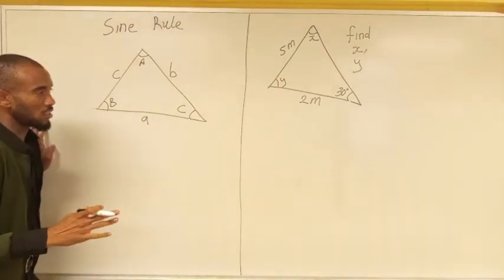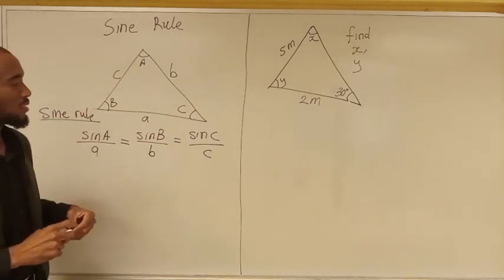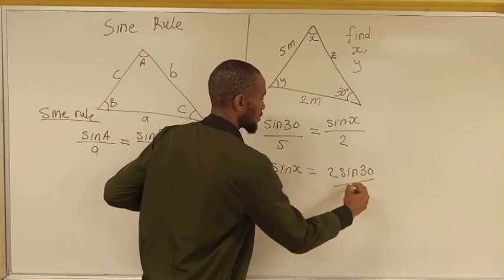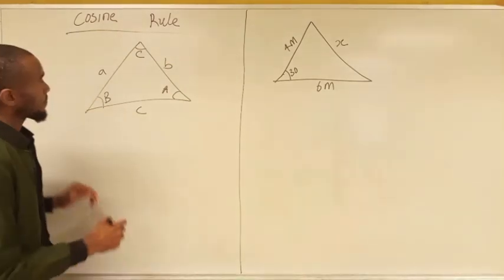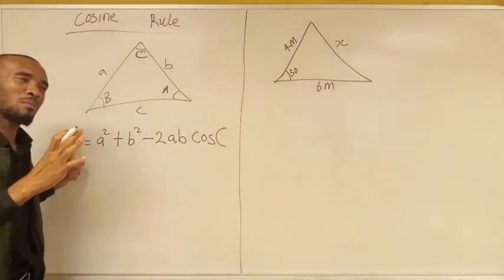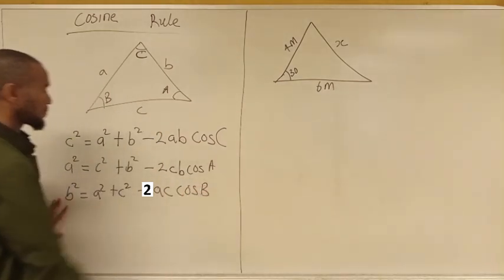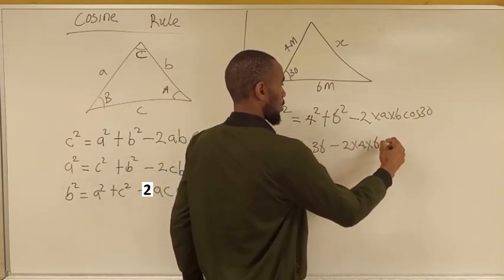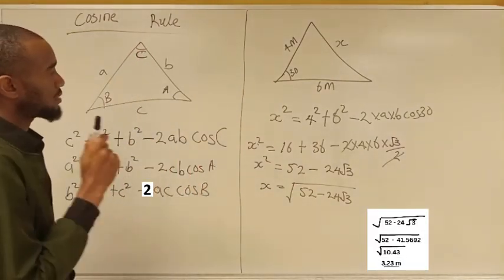Sine rule and Cosine rule explained with applications and exercises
The application of Sine rule and Cosine rule in calculation subjects cannot be overruled. Especially in Physic, Geometry/Trigonometry and in Geography. It provides the foundation on which other scientific principles are layered.

This tutorial tends to explain in details the concept of Sine and Cosine rules and how to apply them mathematical. Watch, have fun and cheers.